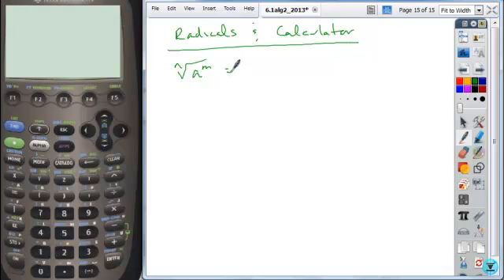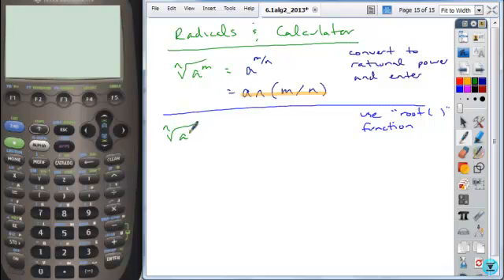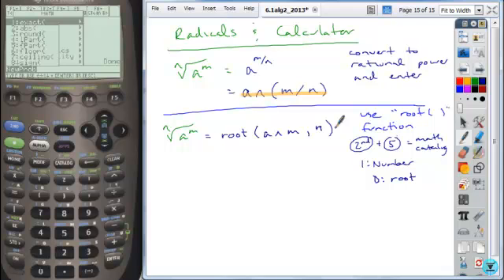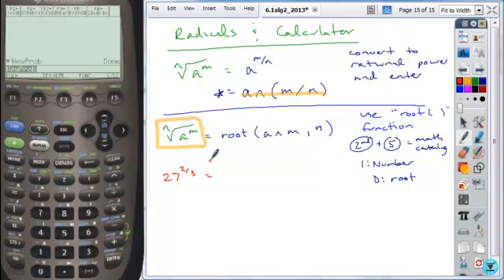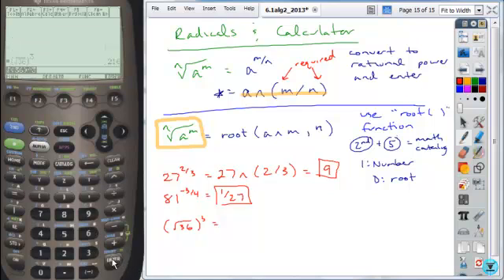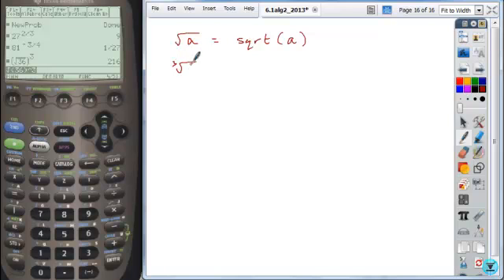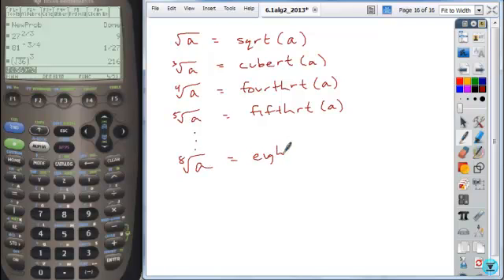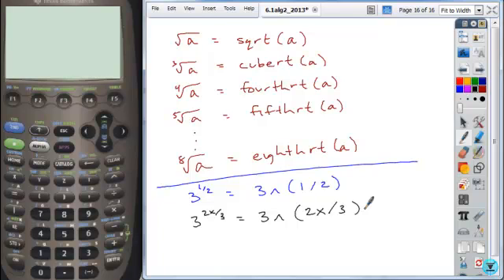6 1alg2 rad ti89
6.1 alg2 working with radicals on ti-89